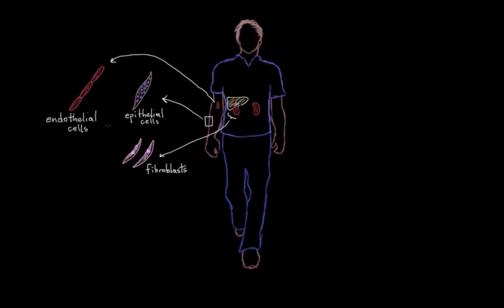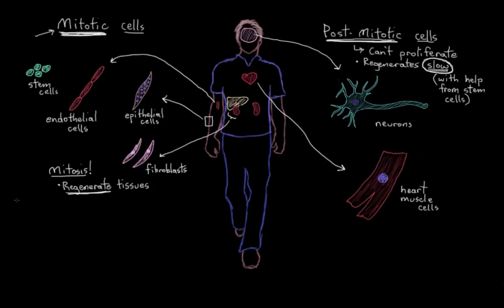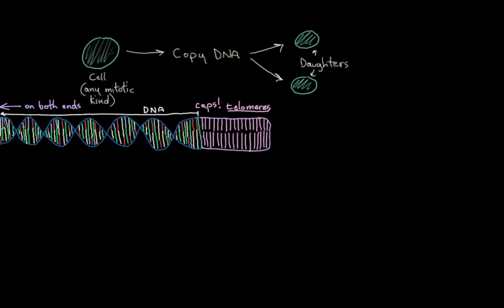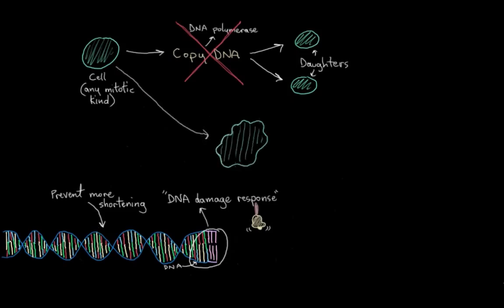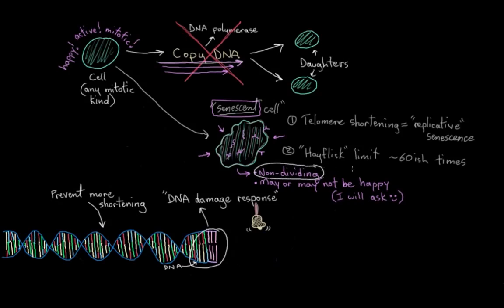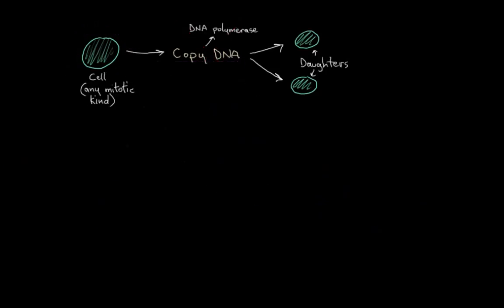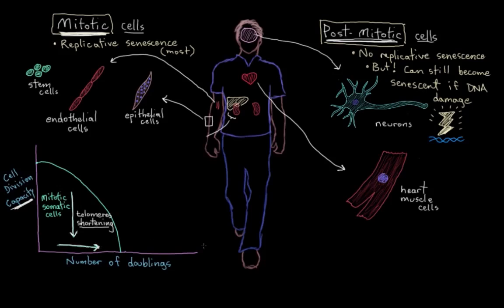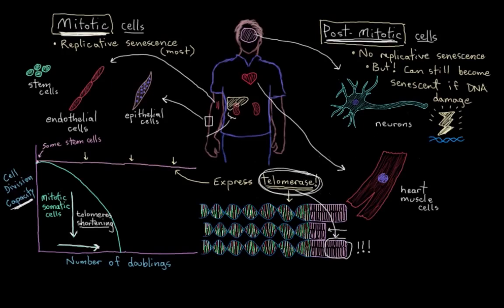Telomeres and cell senescence | Cells | MCAT | Khan Academy